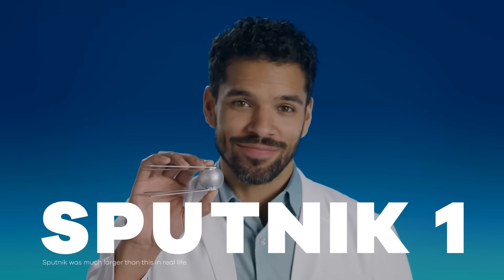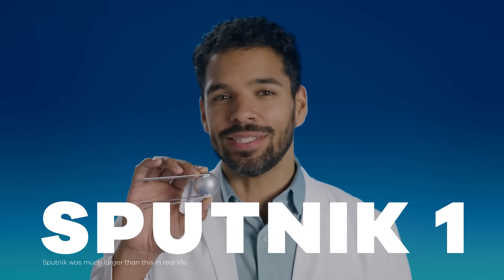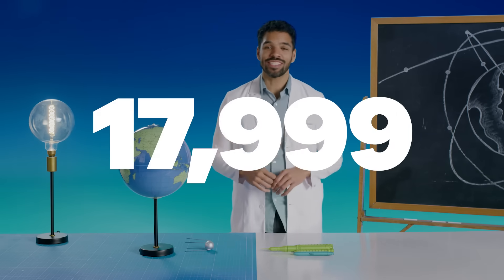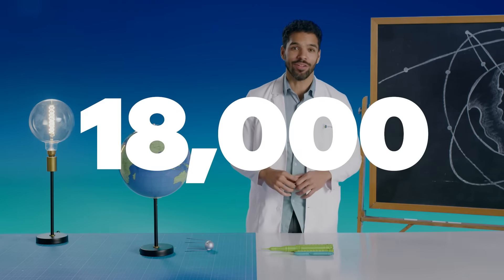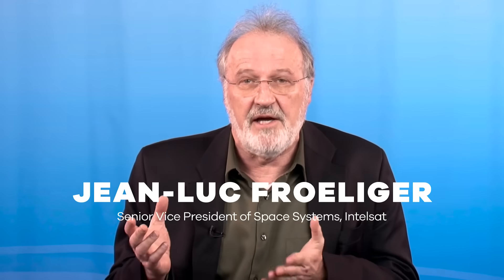What is a Satellite? | Satellite 101 - Episode 1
Satellites are something nearly everyone has heard of, but what are they exactly? They are referenced countless times in pop culture, and in recent years satellites have become a staple in the conversation of the future of space technology. The first episode in our series goes all the way back to square one.